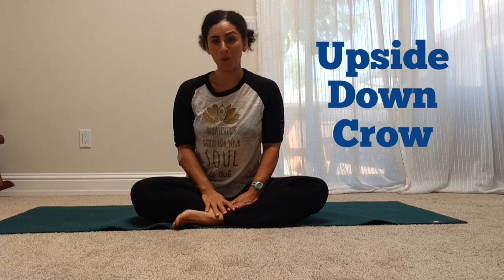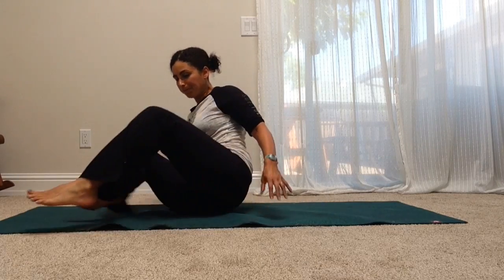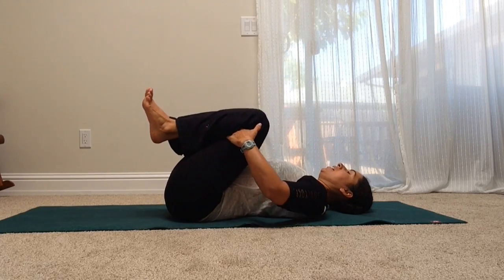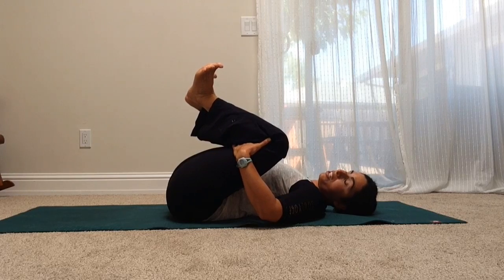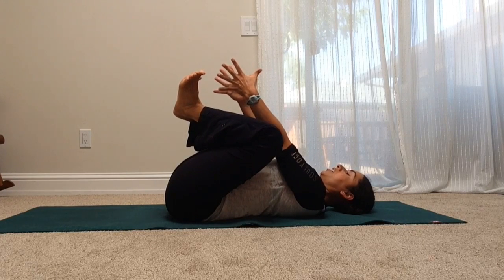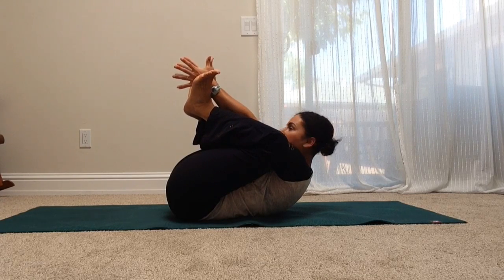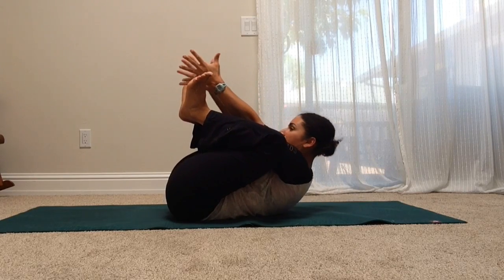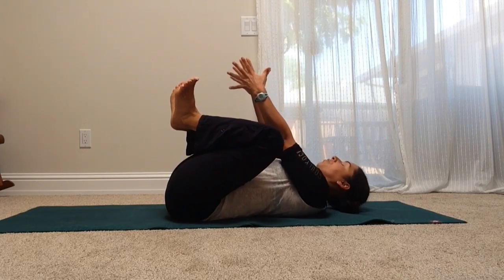Upside down crow